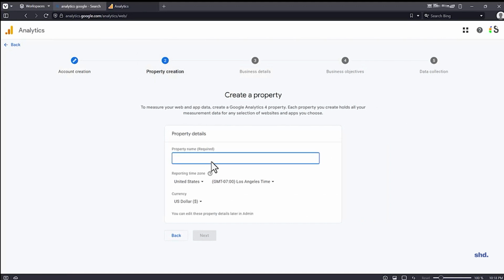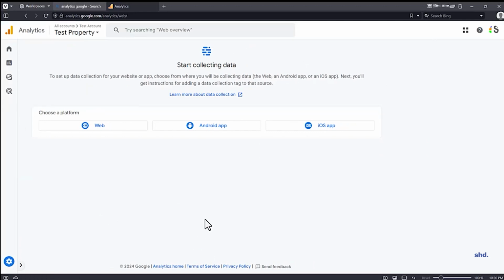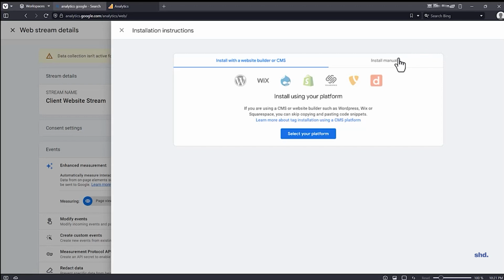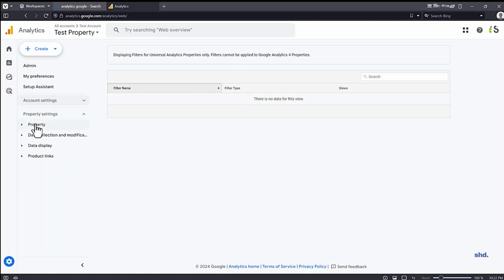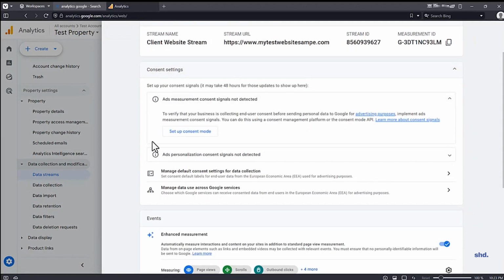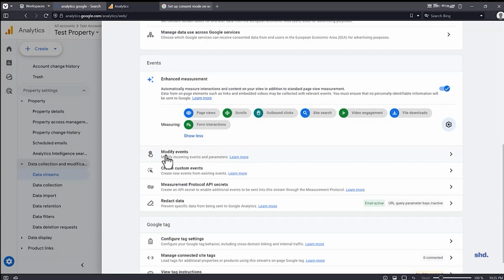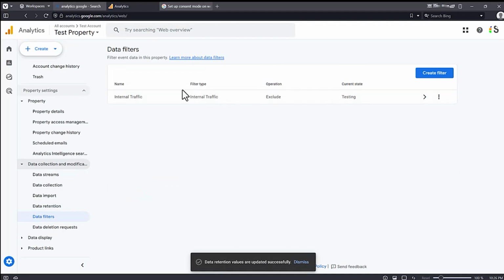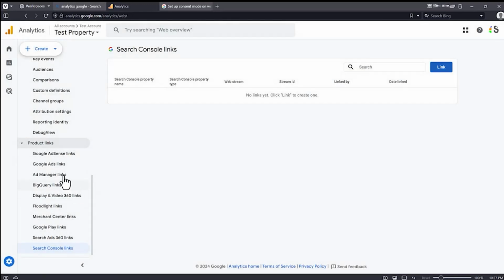Google Analytics for Beginners: GA4 Setup Tutorial (2024)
In this beginner-friendly tutorial, Dr. David Wank from shorthillsdesign shows you how to set up *Google Analytics for beginners* using GA4. You'll learn how to create a new account, set up properties and data streams, and install the GA4 tracking code manually—without relying on plugins.

Whether you're a small business owner, a marketer, or a complete beginner, this video will walk you through every step of the Google Analytics 4 setup process to help you collect accurate data and start analyzing website traffic effectively.

*TIMESTAMPS*
00:00 - Introduction
01:23 - Setting Up Google Analytics 4 Account
02:45 - Creating a Property in GA4
03:55 - Installing the Tracking Code
05:10 - Setting Up Goals and Events
06:20 - Understanding Reports in Google Analytics 4
07:00 - Conclusion and Next Steps